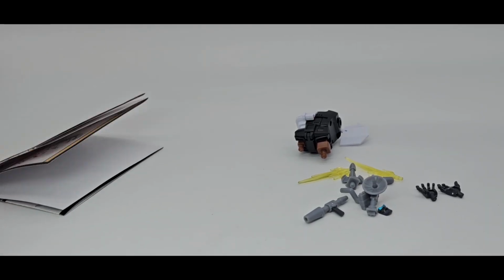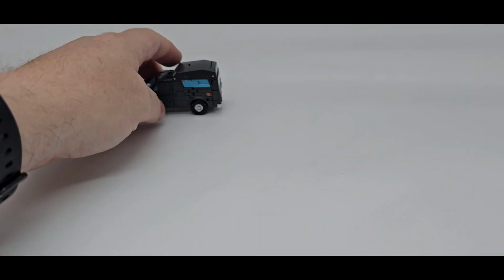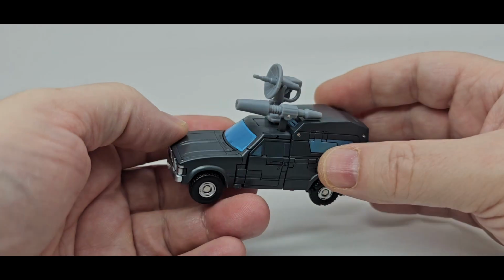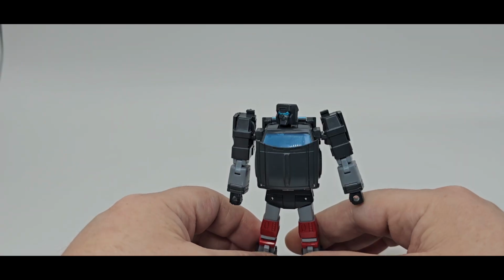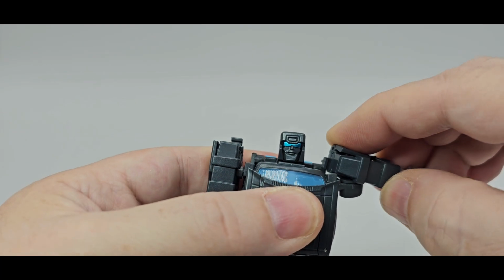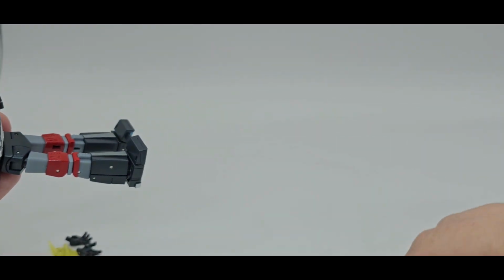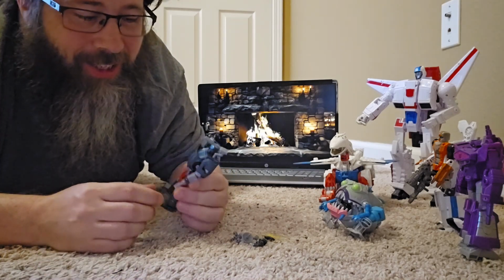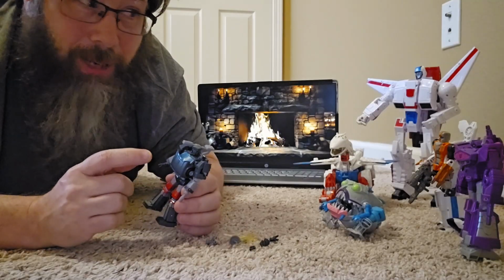Newage Toys Legends H64 Toon Deco Lincoln Review. (AKA Trailbreaker)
In this video I take a look at the Newage Toys Legends H64 Toon Deco Lincoln Review. (AKA Trailbreaker)